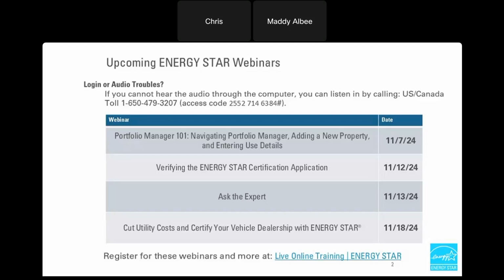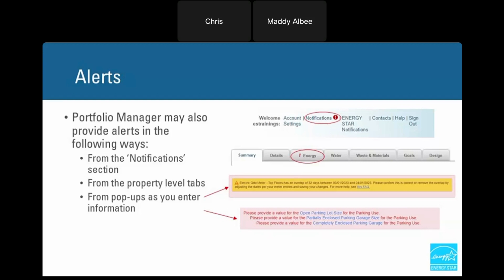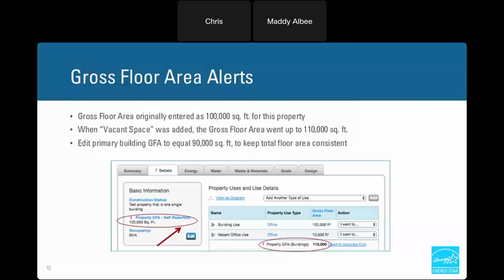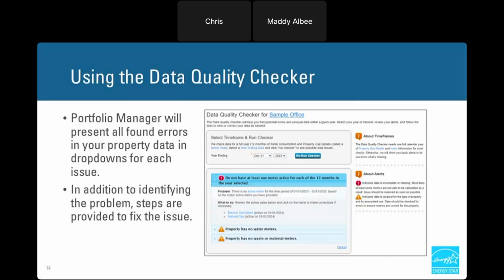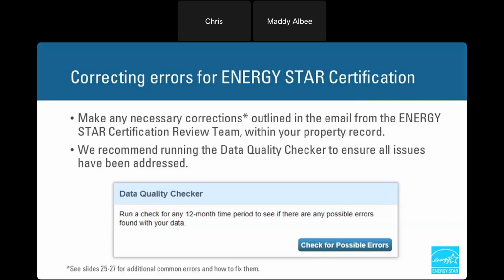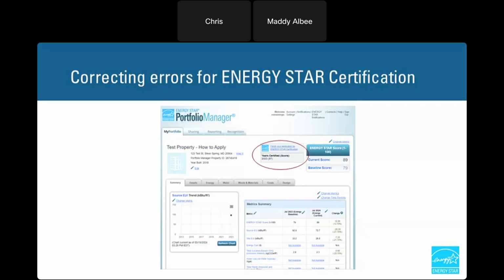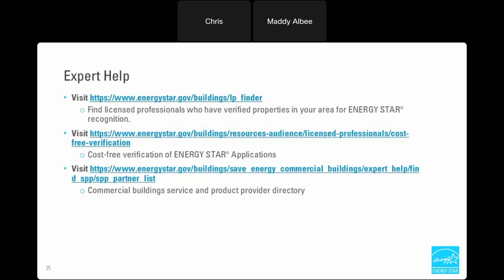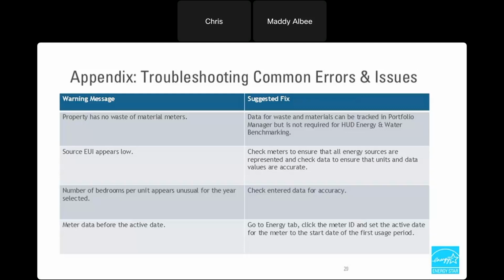Correcting Common Errors when Benchmarking in Portfolio Manager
Build on your basic knowledge of EPA’s ENERGY STAR Portfolio Manager tool by learning how to correct common issues that may arise when benchmarking. This includes issues with entering gross floor area, meter data, and running the data quality checker.